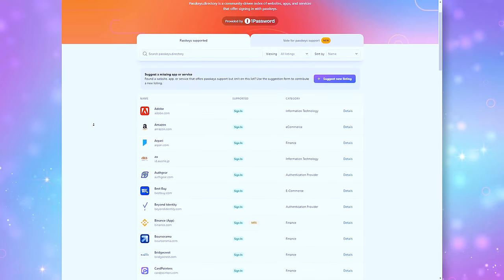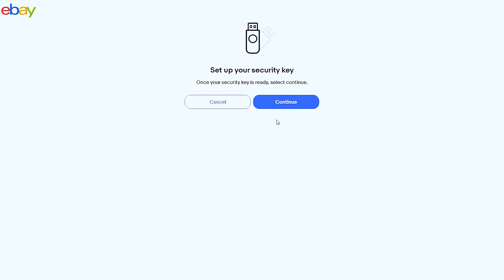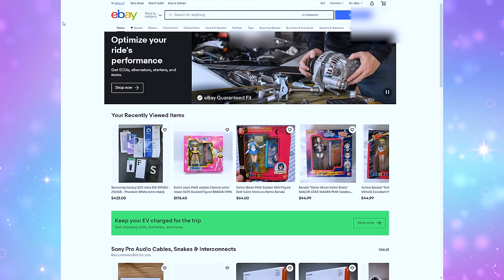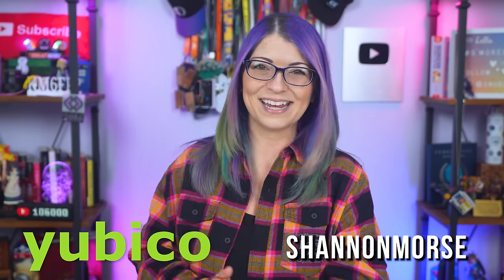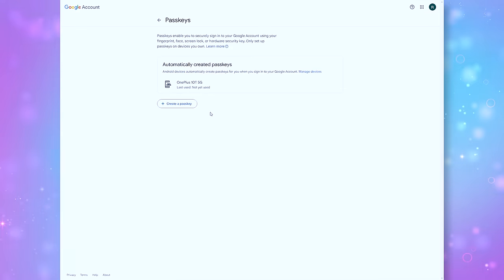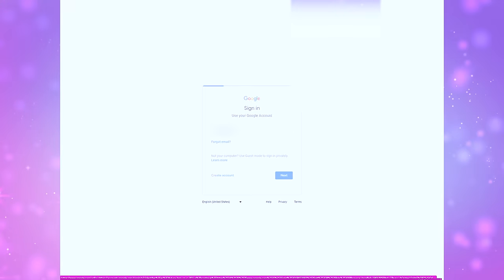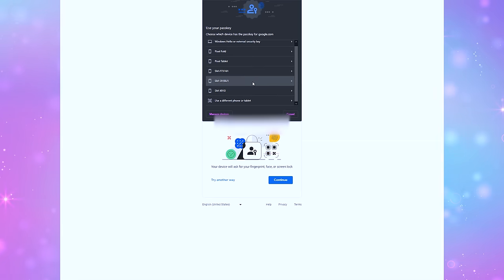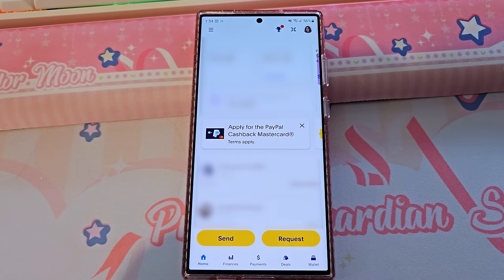How To Setup & Use Passkeys on Yubikey & Your Phone! - Full Walkthrough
Today we’ll setup a passkey on Ebay, then Google, then Paypal. Again, remember that this is a relatively new feature for consumer account protection online, so right now finding a site that uses passkeys is going to be hit or miss. Some sites do say they support passkeys but the implementation is a little glitchy, so for those sites I would recommend setting up 2FA instead.

I’ll show you how to set up a hardware bound passkey with my Yubikey, and then I will show you how to set up a passkey that is bound to your phone.

How Long Does It Take To Brute Force A Password in 2023?